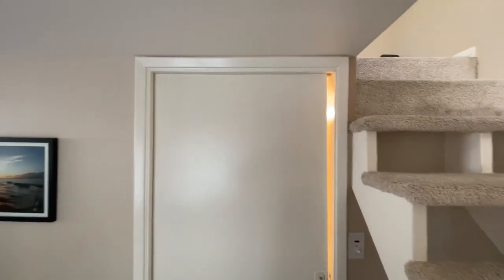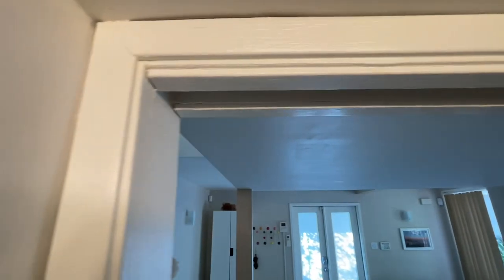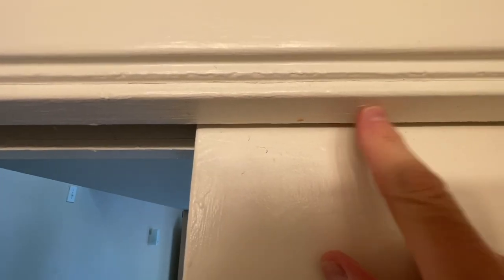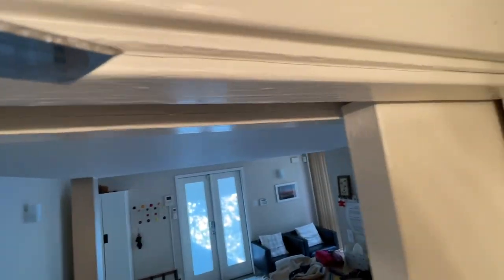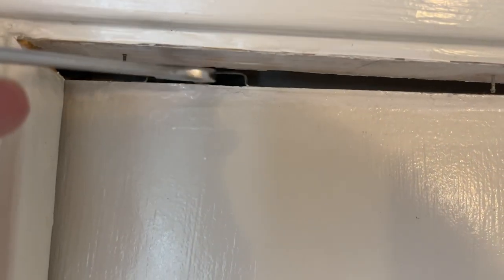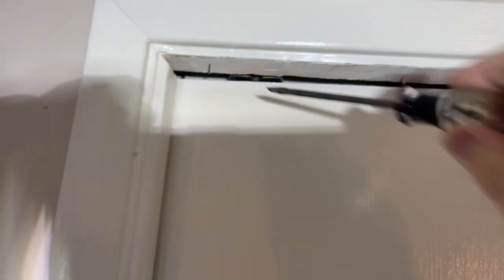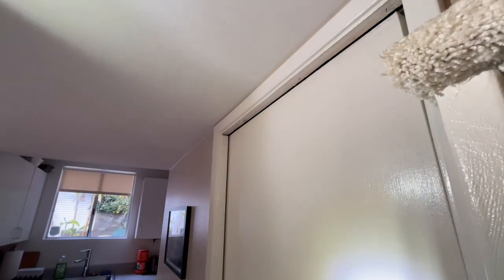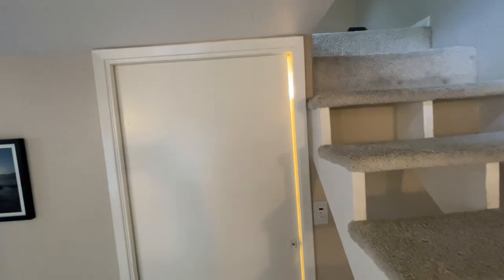Pocket Door Fix - Stuck or Dragging Fix - but Still in its Track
How to fix a  pocket door that is stuck or dragging on the inside of the pocket.  This is a fix for a door that has slid down on the inside clear/bracket, not a fix for a door that has come off the track.